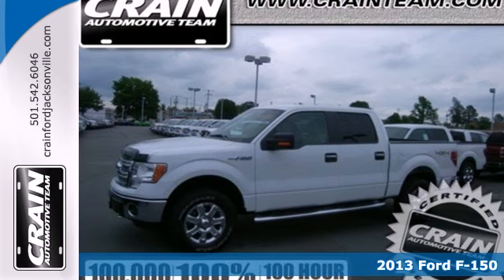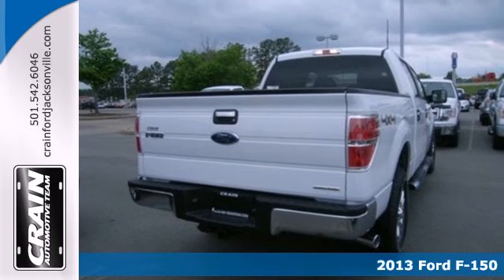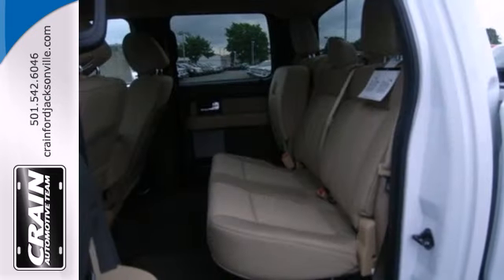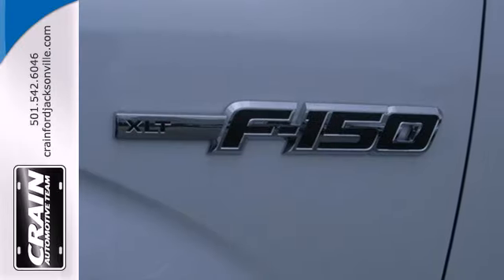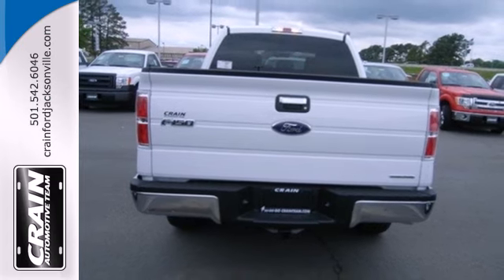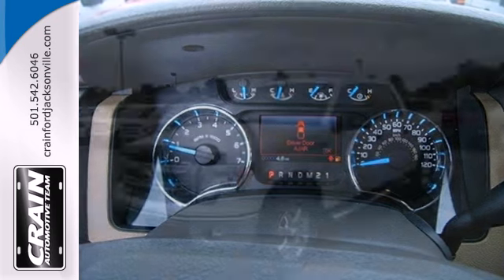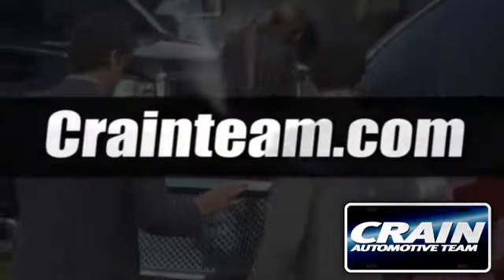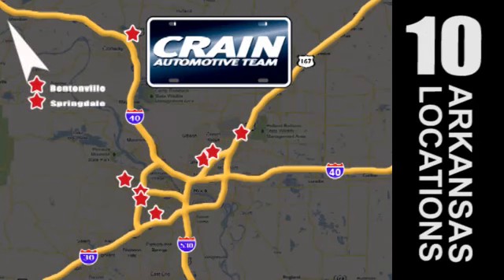2013 Ford F-150 Little Rock AR Jacksonville, AR 3JT1356 - SOLD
Year: 2013
Make: Ford
Model: F-150
Trim: XLT
Engine: Gas/Ethanol V8
Transmission: Automatic
Color: WHITE
Interior: ADOBE CLOTH
Stock #: 3JT1356

Address:
1800 School Drive